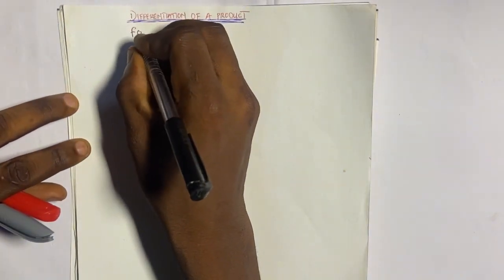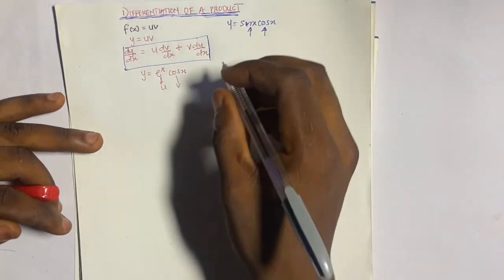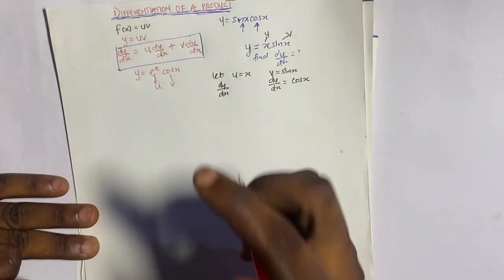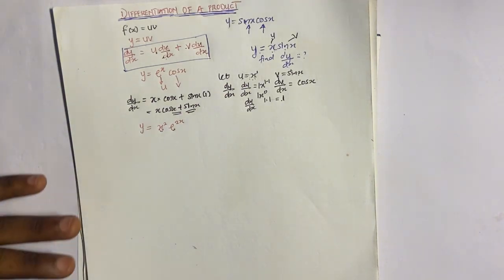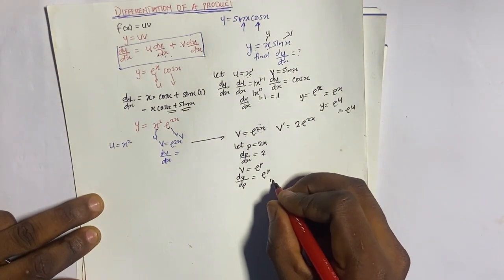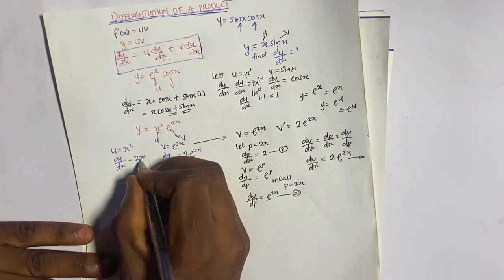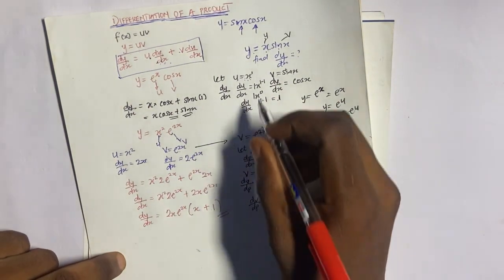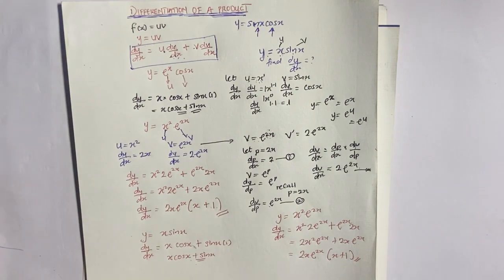PRODUCT RULE || Differential calculus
In this video I’ll show you guys how to differentiate using product rule formula